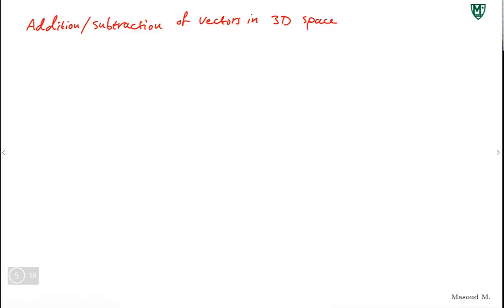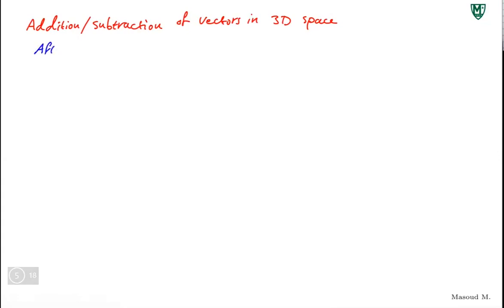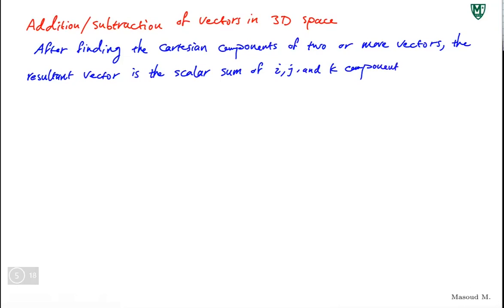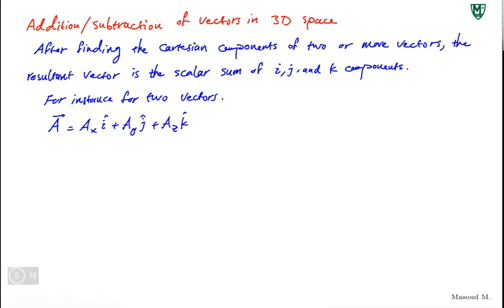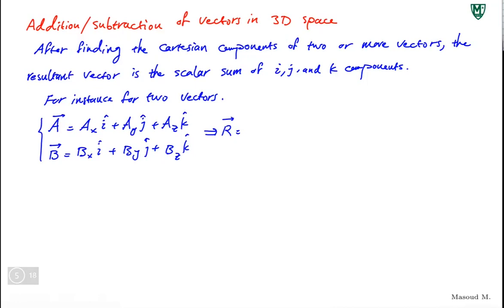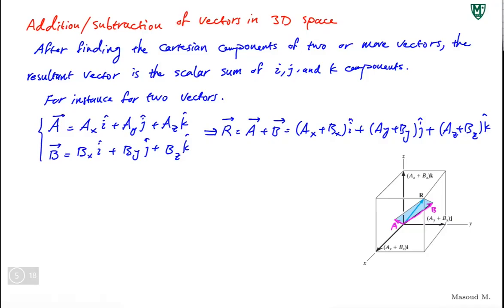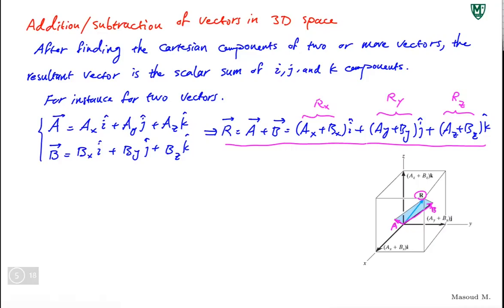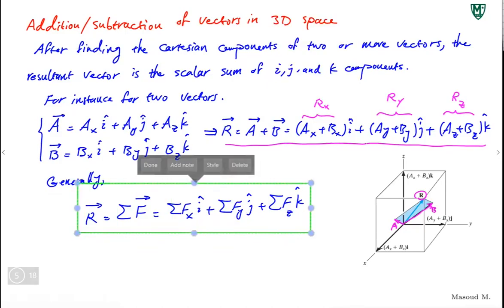12 Resultant of Multiple Vectors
This lesson covers the fundamentals needed to perform addition and subtraction of vectors in 3D space.